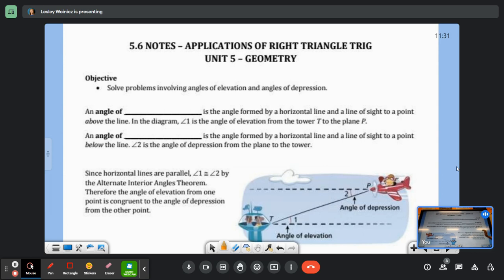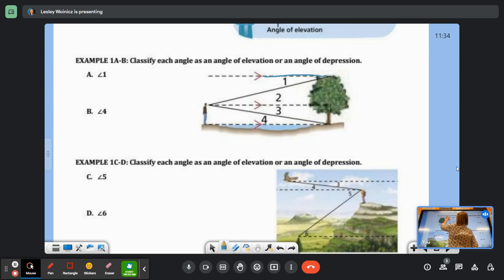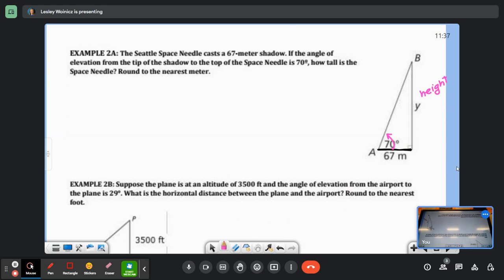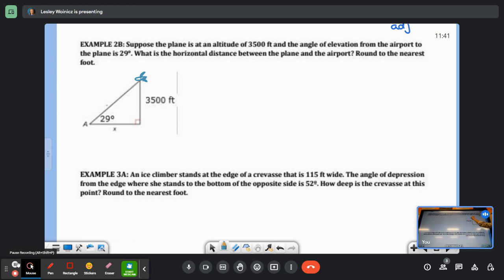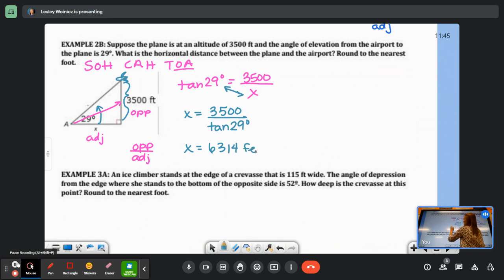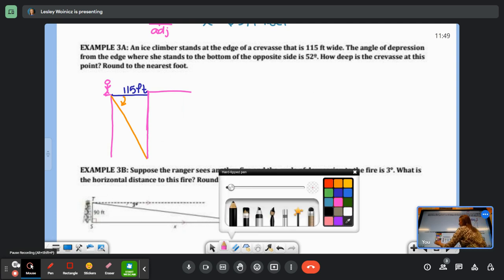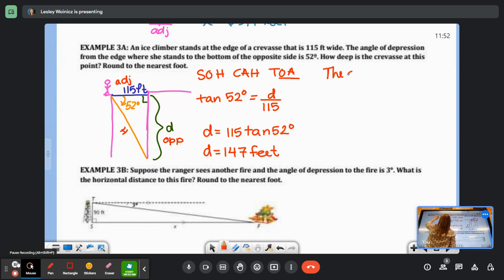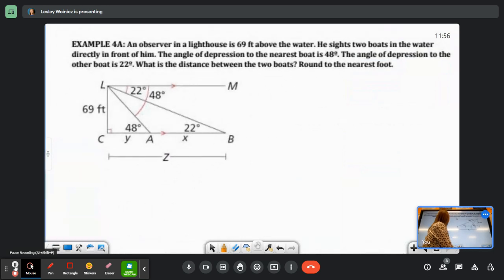5.6 NOTES Angles of Elevation and Depression